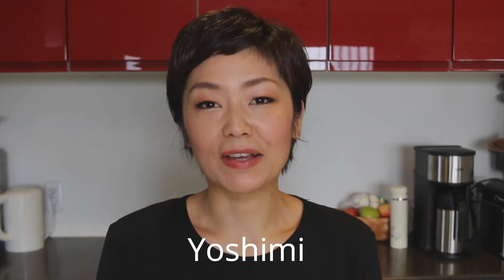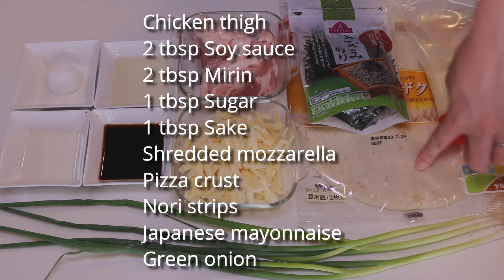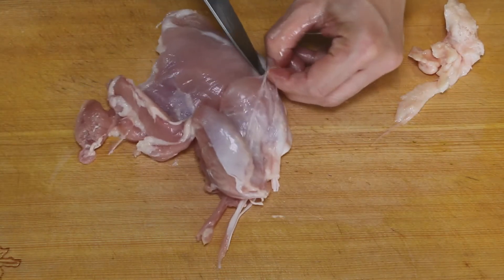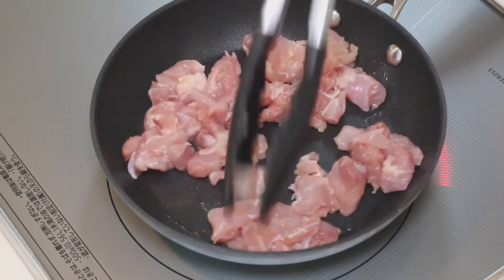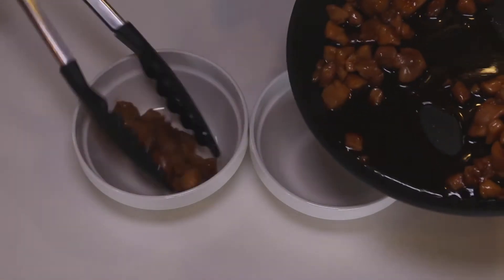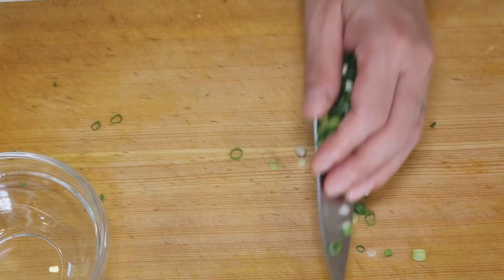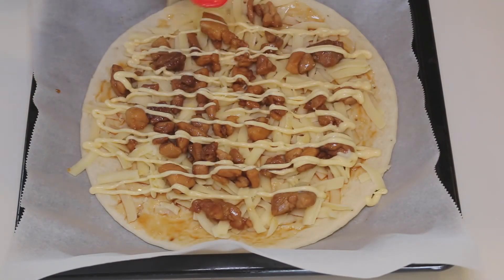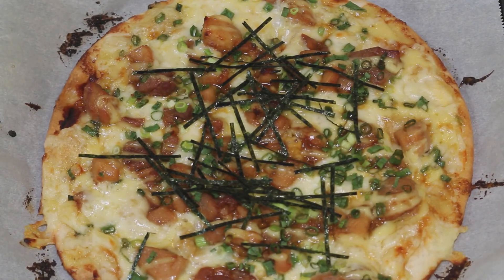How to make Chicken Teriyaki Pizza 🍕.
You like Chicken Teriyaki and you like Pizza ! Let's put them together !